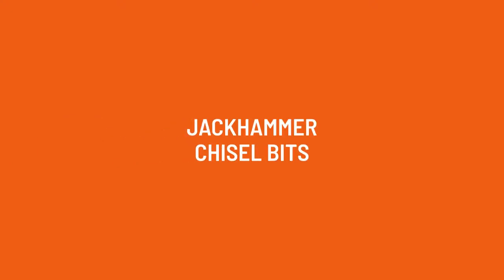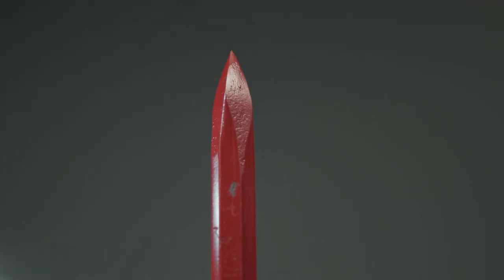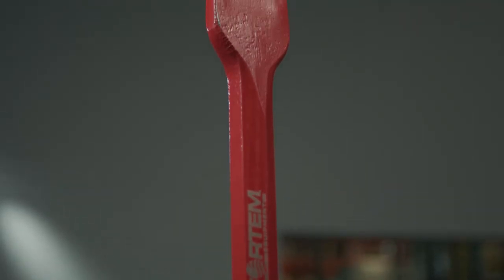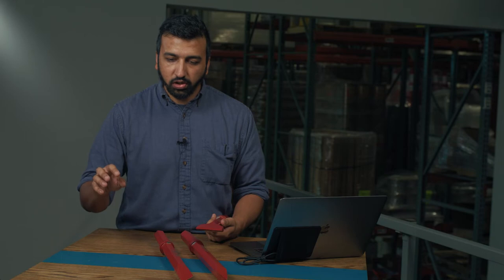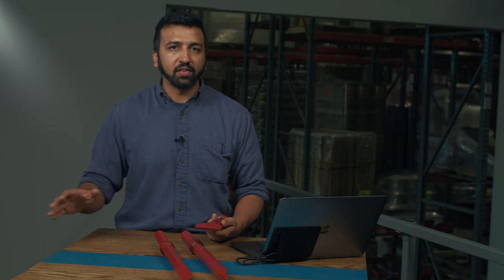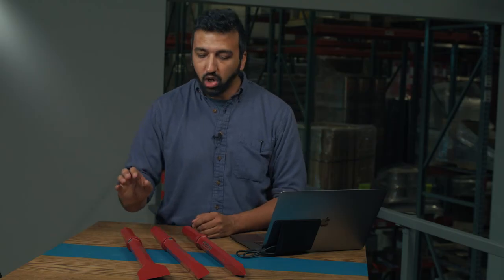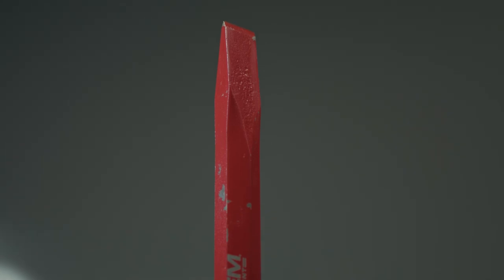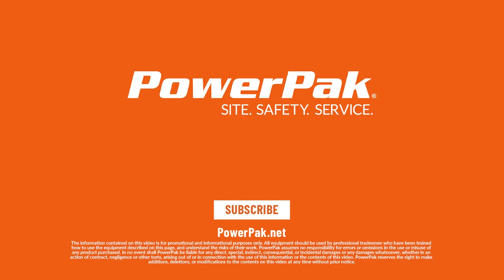Jackhammer Chisel Bits Explained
FORTEM brand jackhammer bits were used in this video.